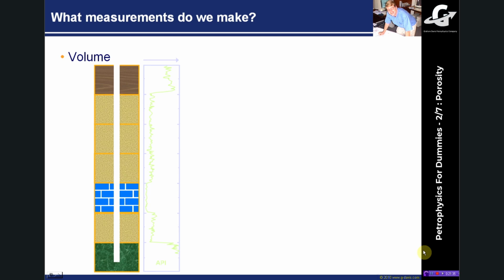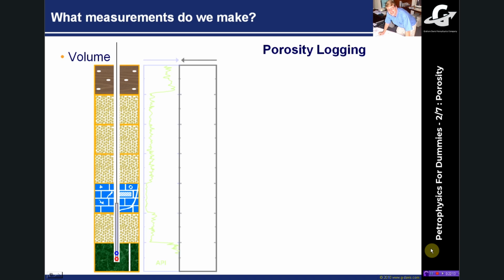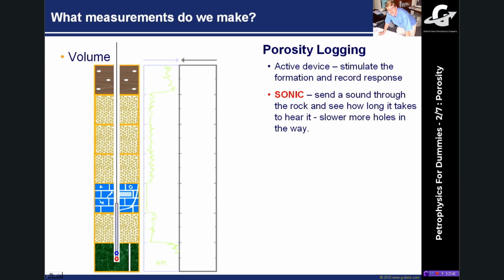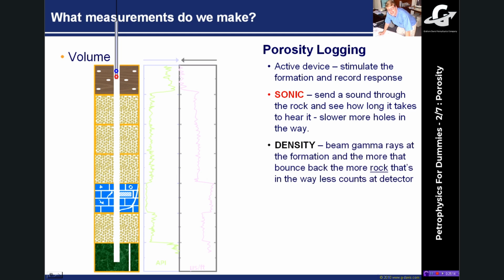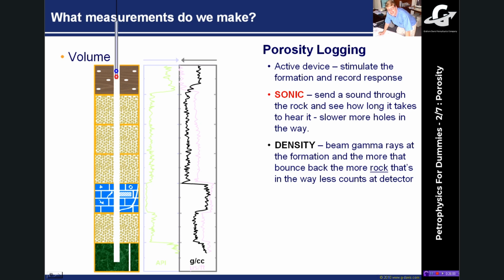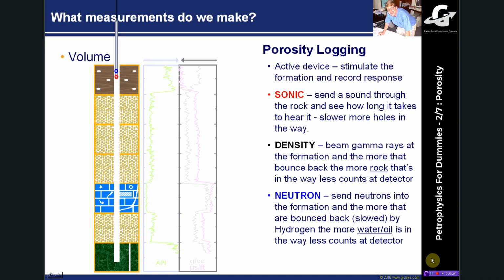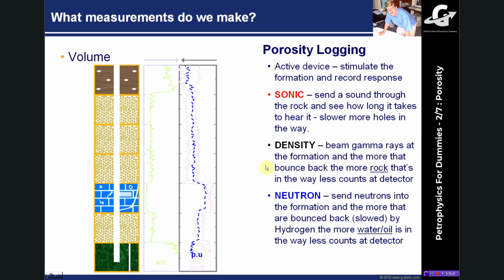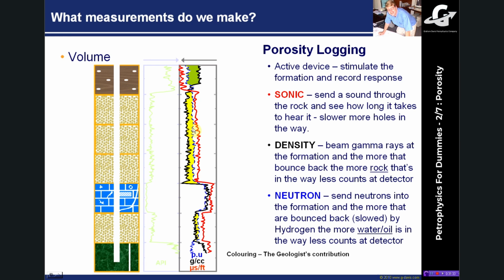Petrophysics For Dummies - 02 Porosity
From my Petrophysics for Dummies series: How much oil, gas & water can we store in solid rock?

00:00 Introduction to Porosity Determination
01:32 Porosity Tools and Responses Presentation
09:32 Petrophysics Rocks Outro

Thanks
Graham Davis